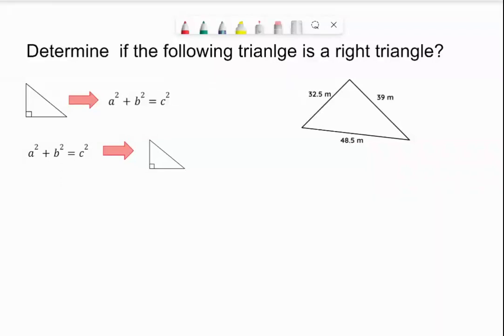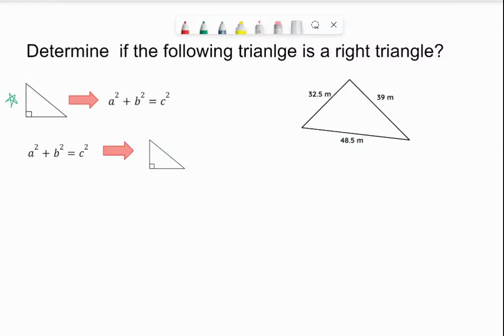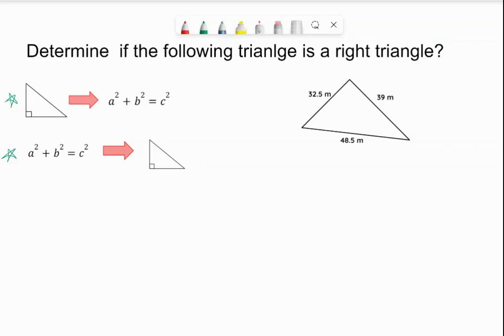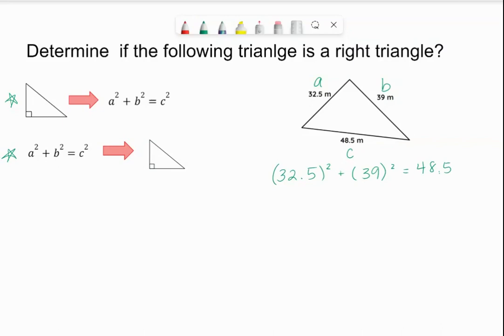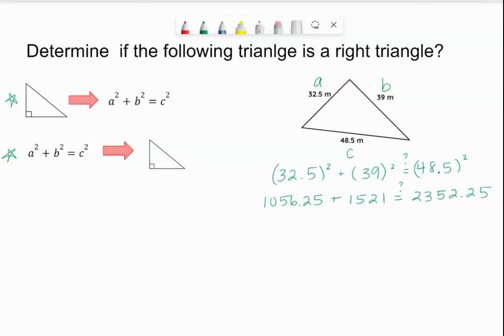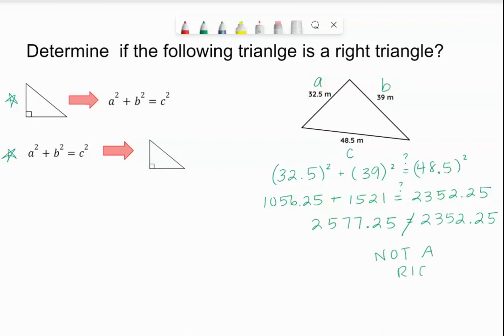Identifying a Right Triangle: Converse of Pythagorean Theorem